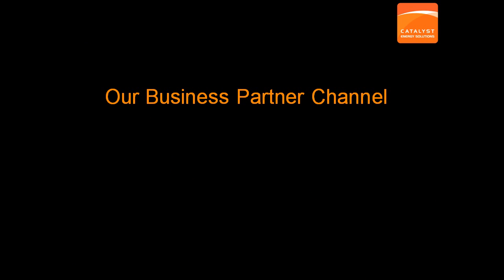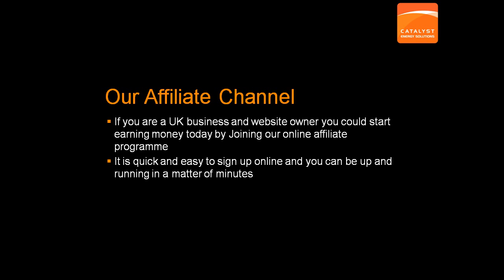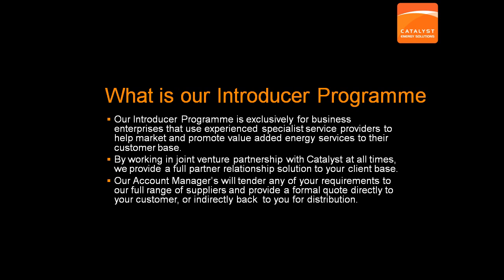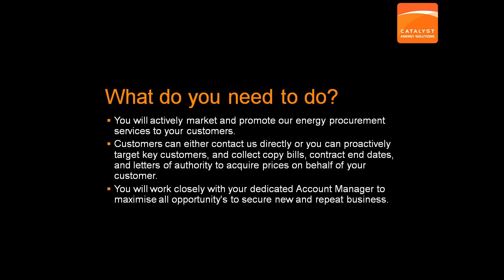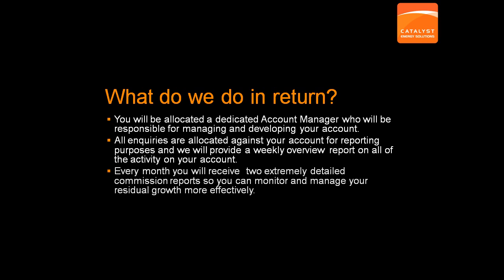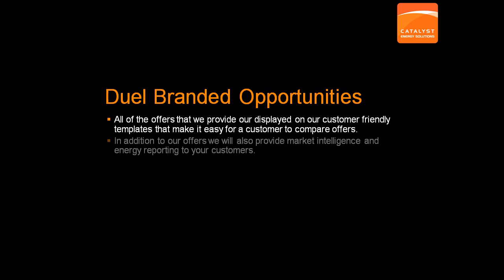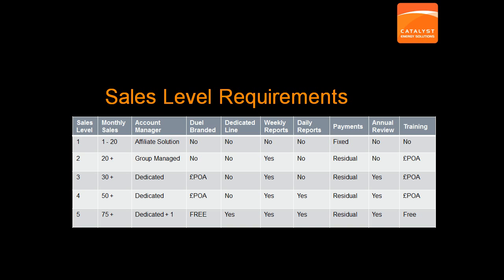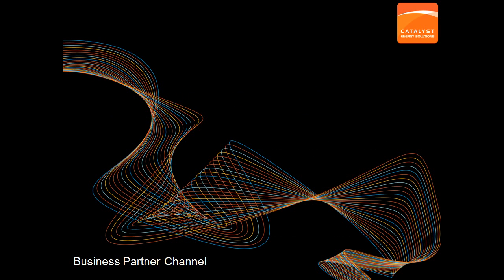Business Partners Programme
Information on the Catalyst Business Partners Programme.